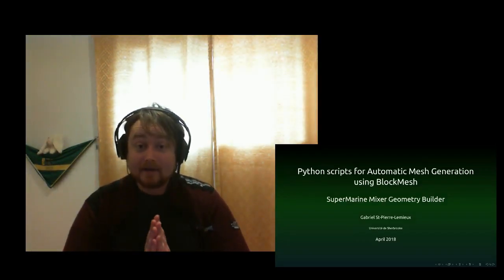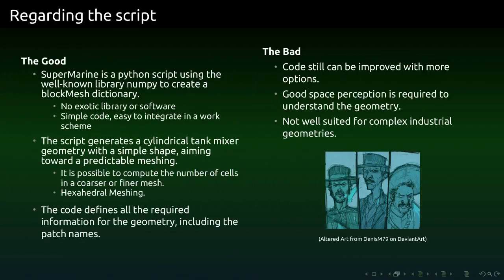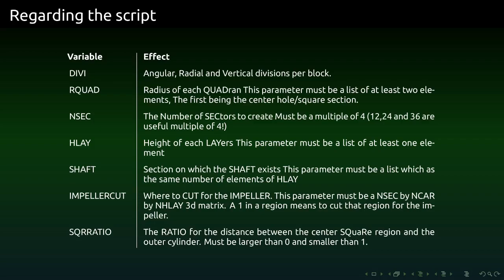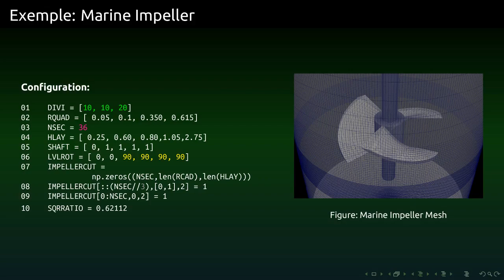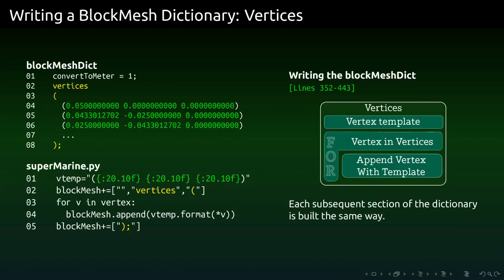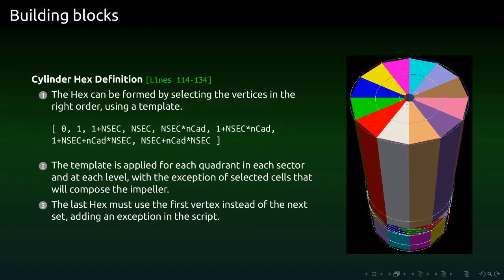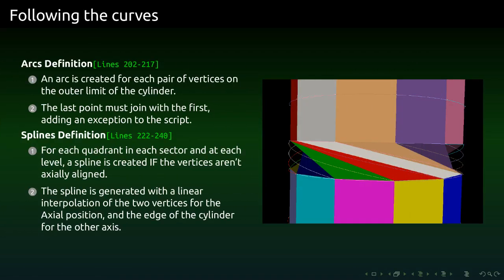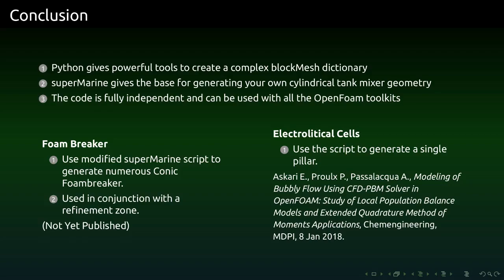Online International Meeting for Users of OpenFOAM - P5 - St-Pierre-Lemieux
Online International Meeting for Users of OpenFOAM - P5

G. St-Pierre-Lemieux:

Python scripts for automatic mesh generation using blockMesh

Université de Sherbrooke